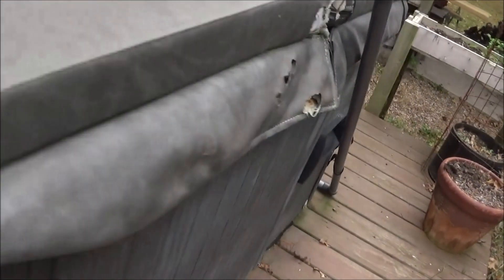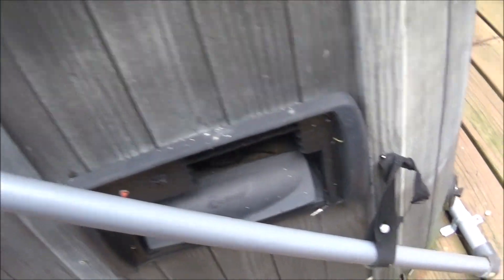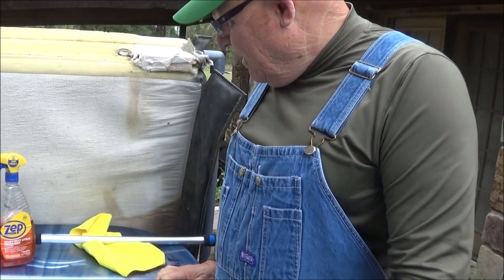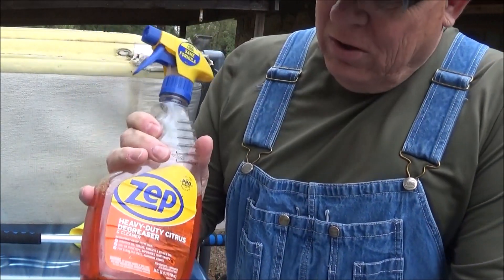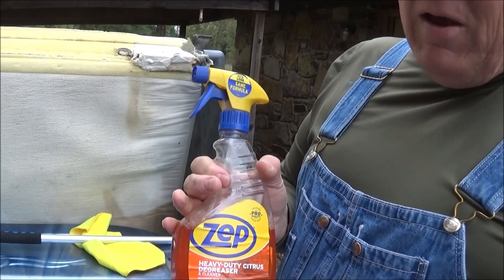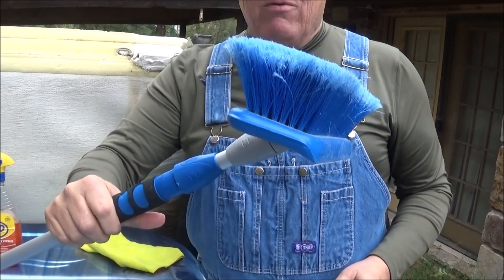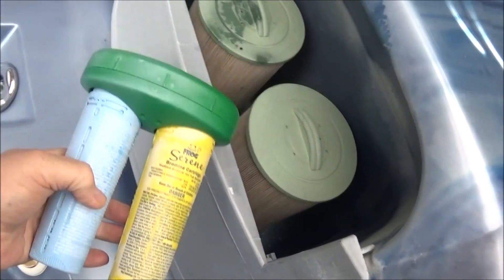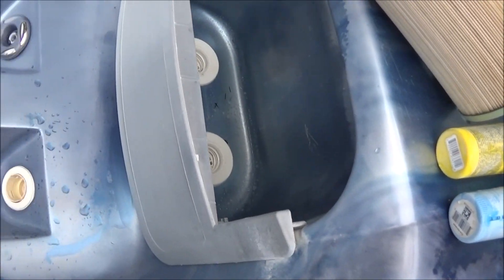CLEANING AND STARTING YOUR HOT TUB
THIS VIDEO SHOWS THE CLEANING AND STARTING OF YOUR HOT TUB OR SPA. HOPE YOU ENJOY AND LEARN.